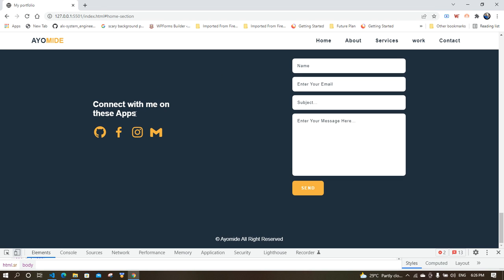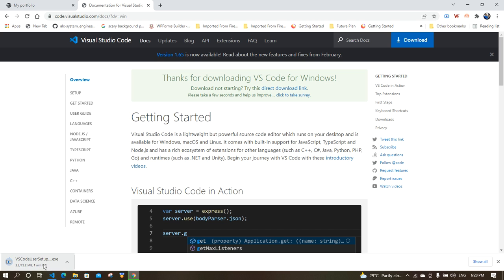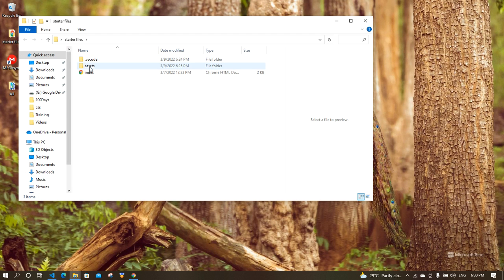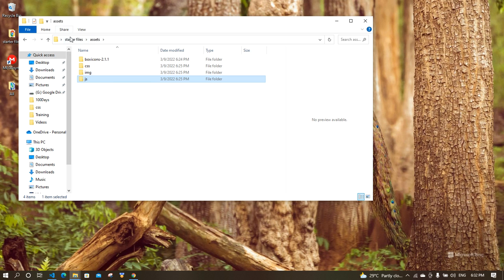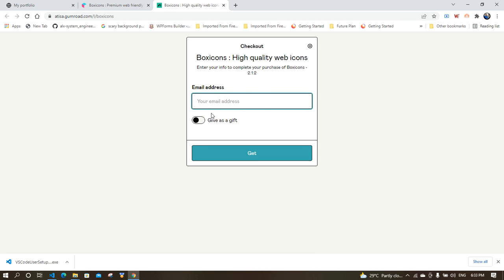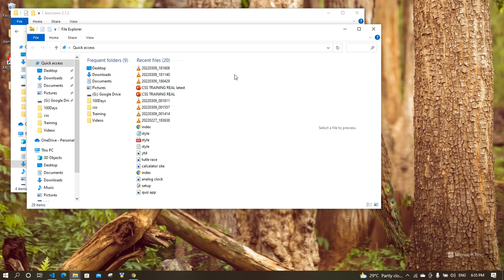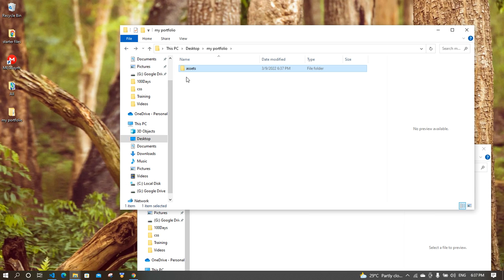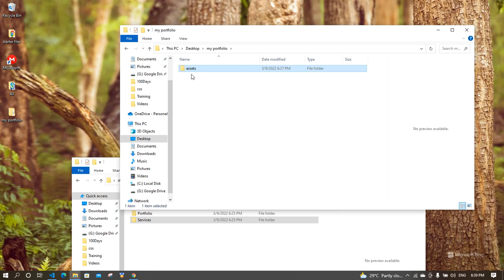Building a Portfolio Website Using HTML CSS and Javascript Part 2 (Project Preview)